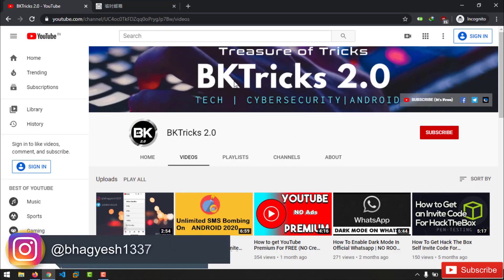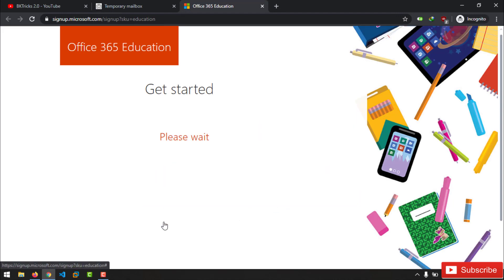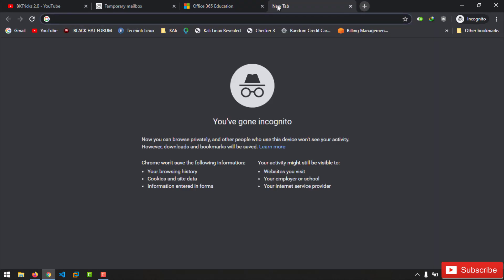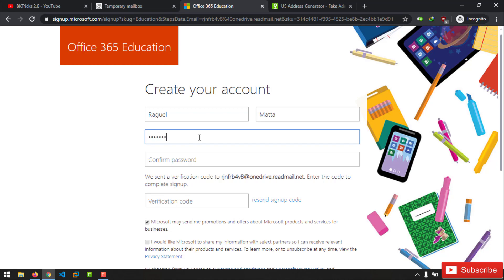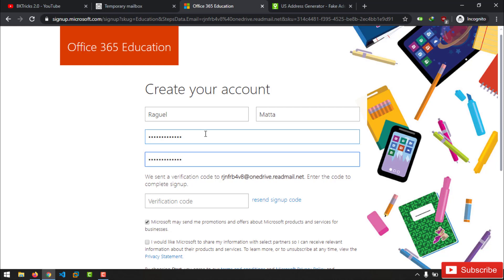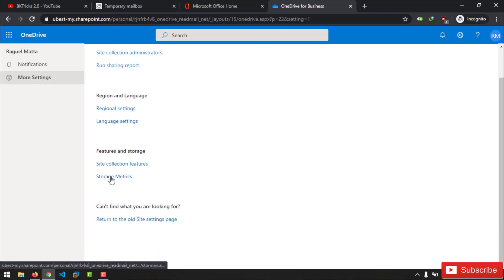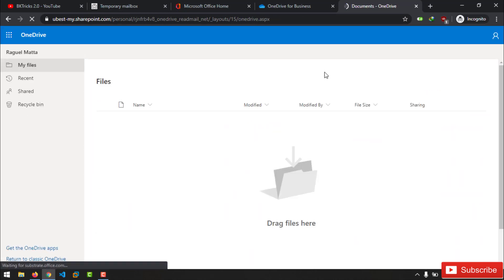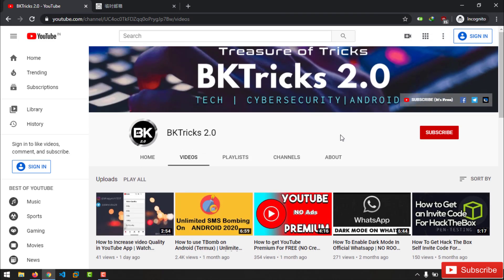How To Get Microsoft Office 365 + One Drive 1TB Storage Free [Without Edu email]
Note: ALL THE IMAGES/PICTURES SHOWN IN THE VIDEO BELONGS TO THE RESPECTED OWNERS AND NOT ME. I AM NOT THE OWNER OF ANY PICTURE/IMAGE SHOWN IN THE VIDEO

                                       "𝘽𝙃𝘼𝙂𝙔𝙀𝙎𝙃"